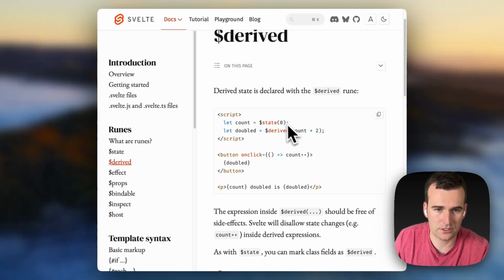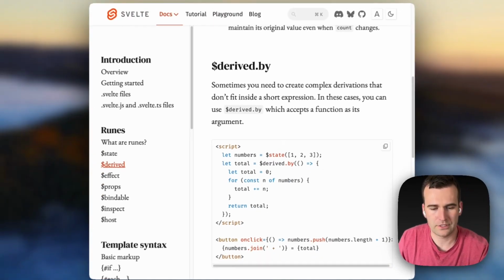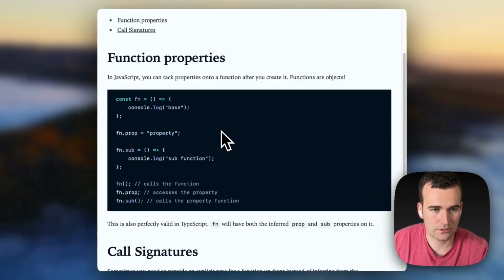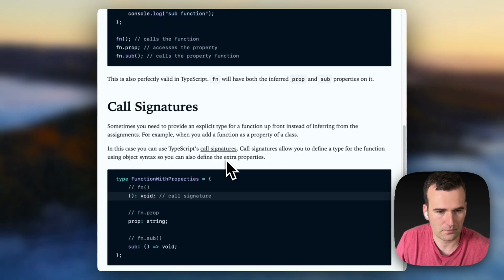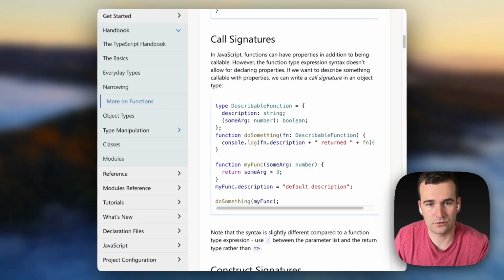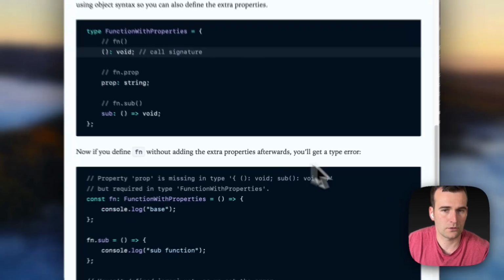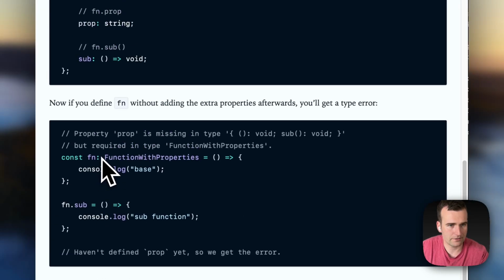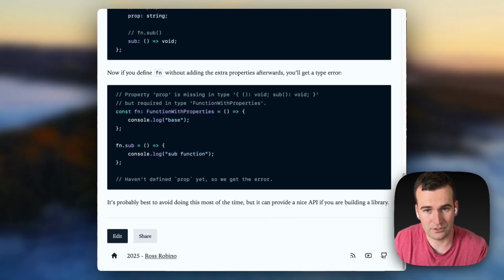How to Add Properties to a Function Type in TypeScript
How to define extra properties on a function type in TypeScript.